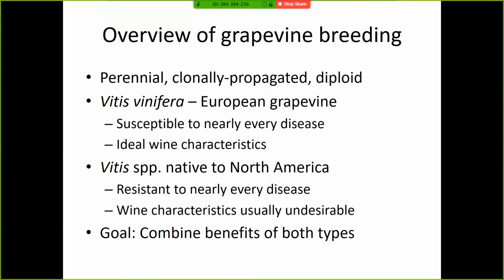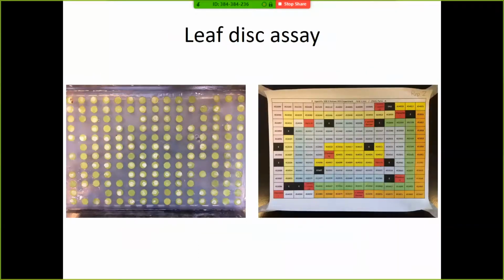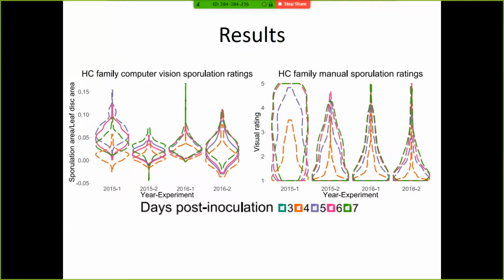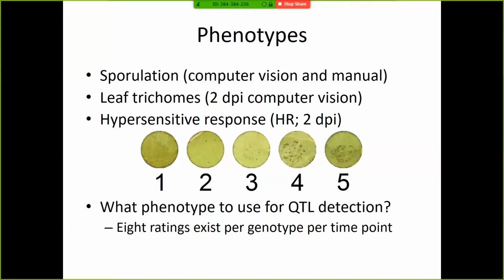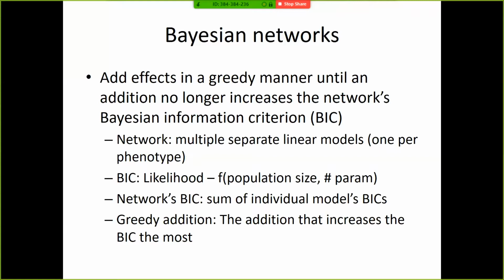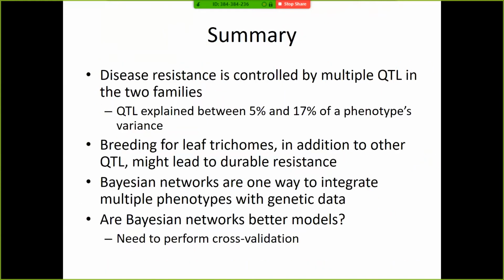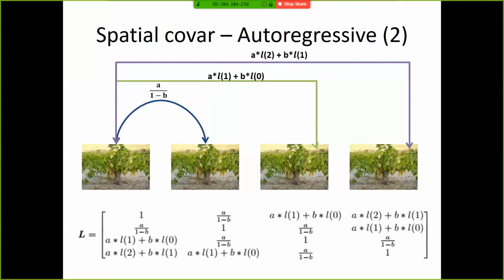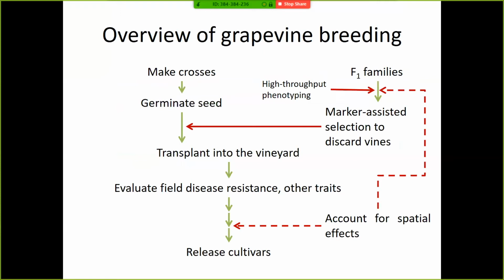Konstantin Divilov: Integrating phenotypic, spatial, and genetic information ...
Full title:  Integrating phenotypic, spatial, and genetic information to develop disease-resistant grapevines

Konstantin Divilov, Plant Breeding and Genetics Section